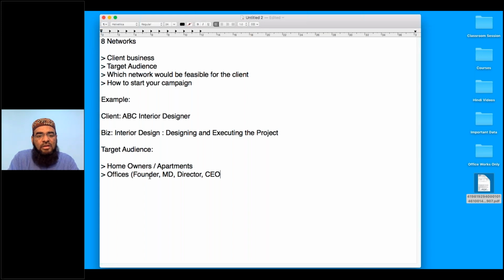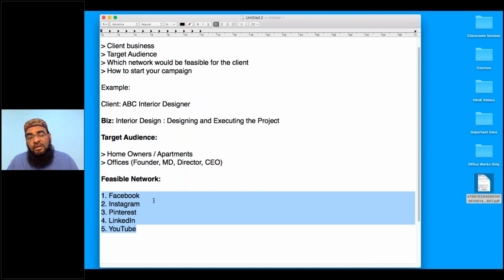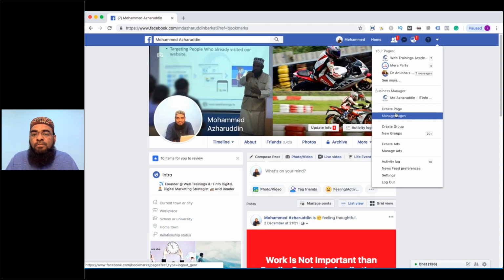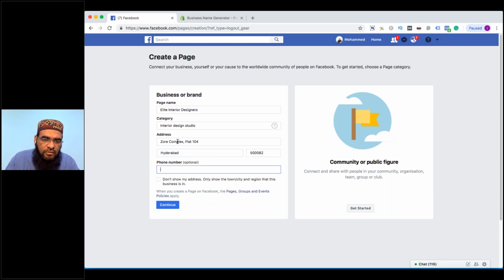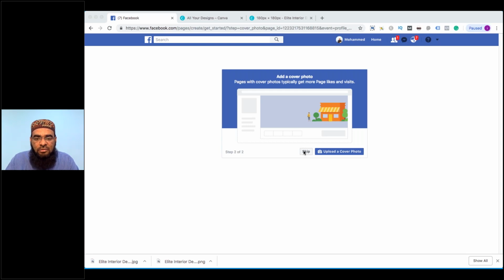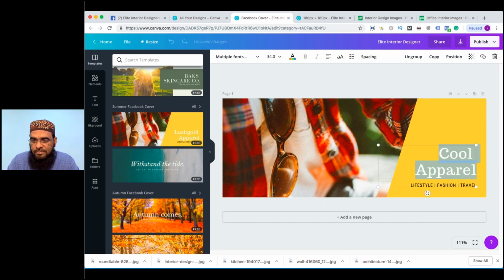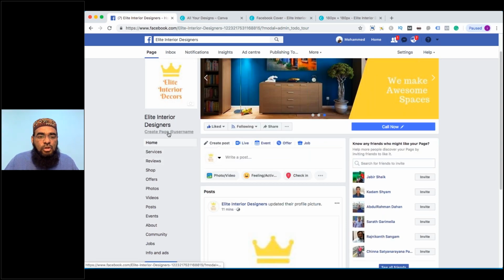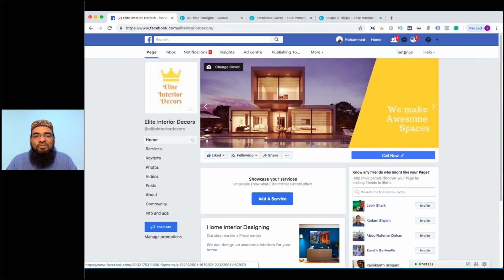Facebook Marketing Strategy - Create a Professional Facebook Page (Part 2)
Facebook Marketing Tutorial - Create a Professional Facebook Page. (Part 2)

In this Facebook tutorial, you will learn about how to create a Facebook page, what are the properties of the Facebook page.